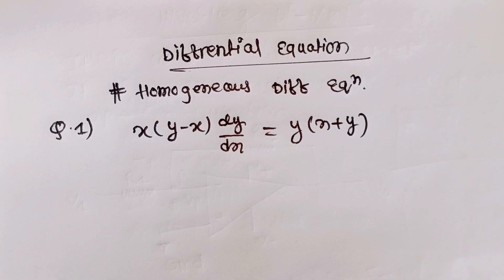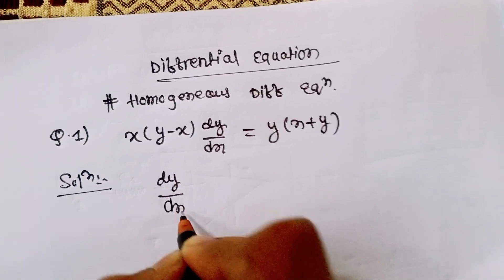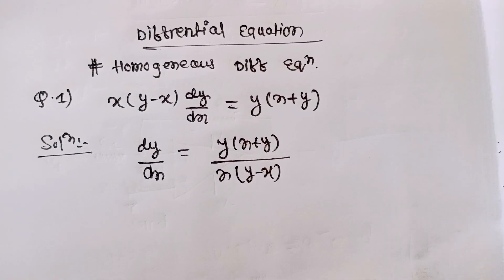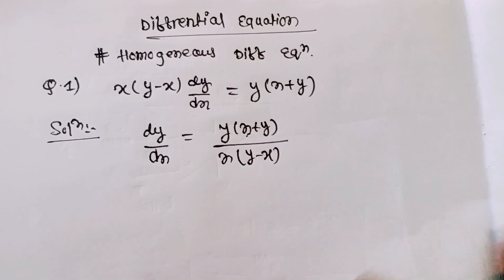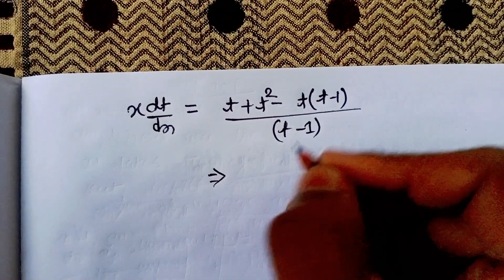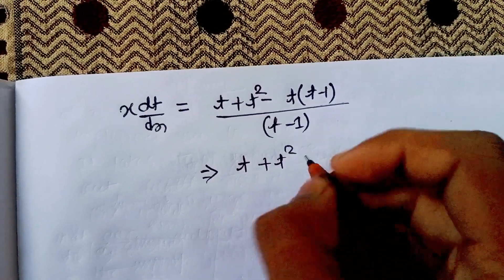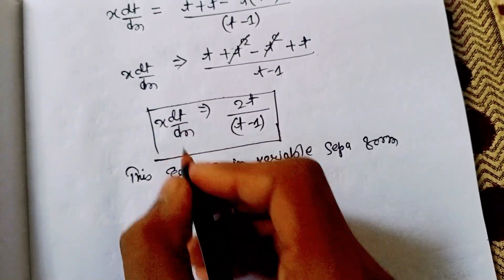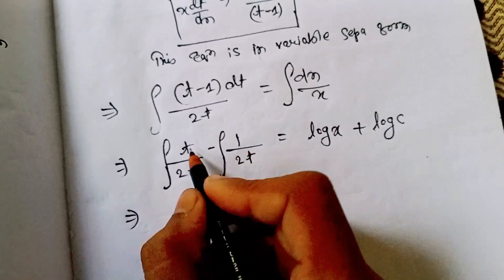Solve ★ x(y-x)dy/dx = y(x+y) || Homogeneous Differential Equation